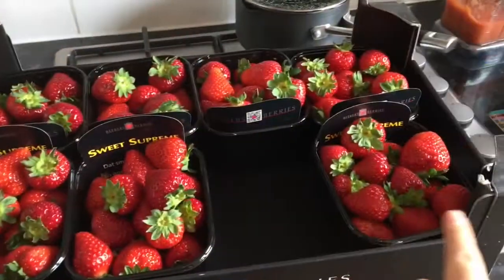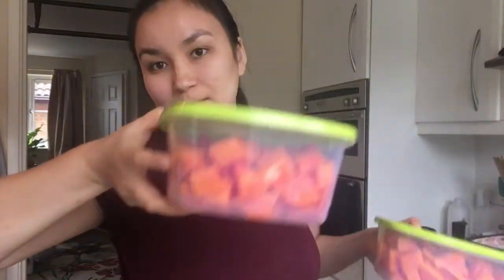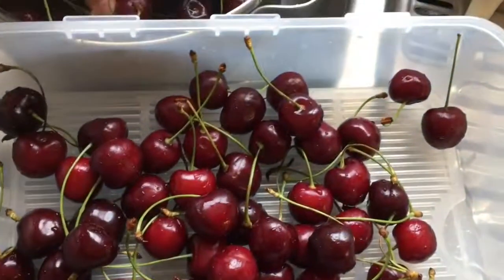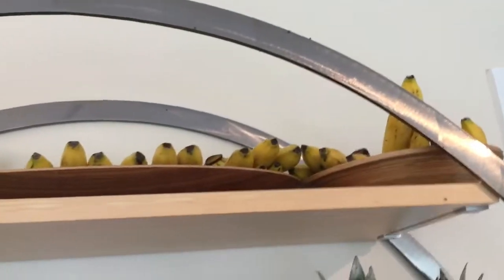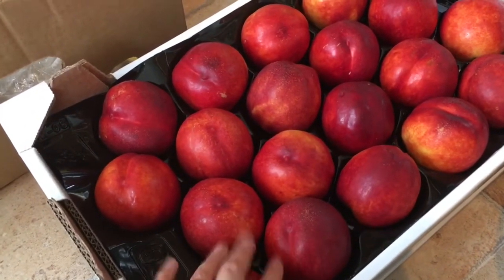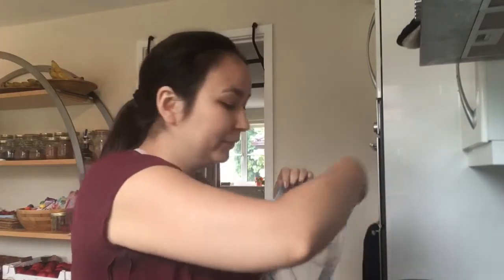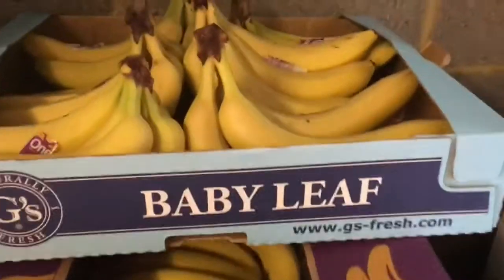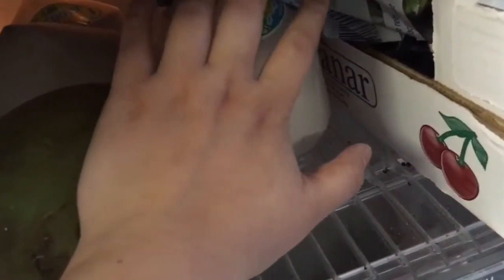How To Prep & Store Produce